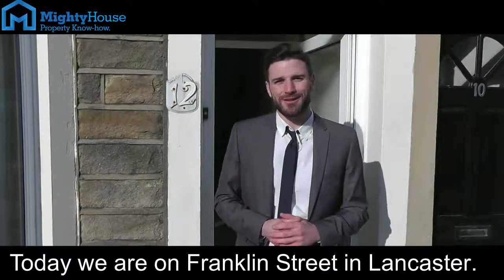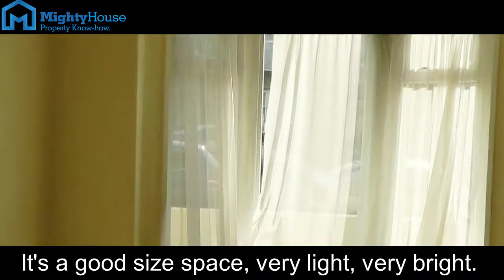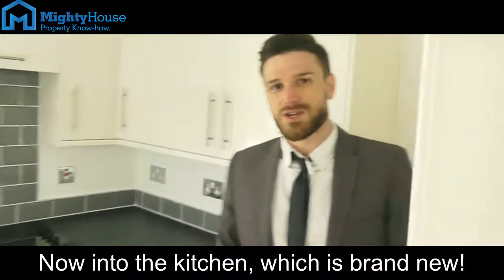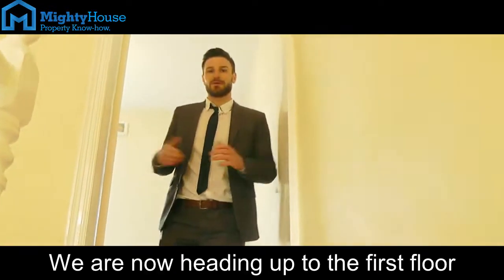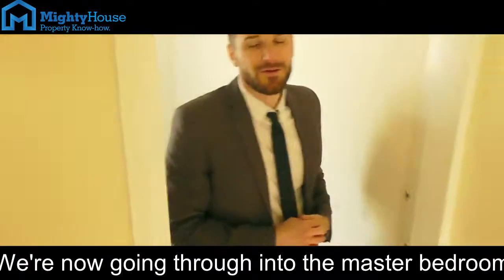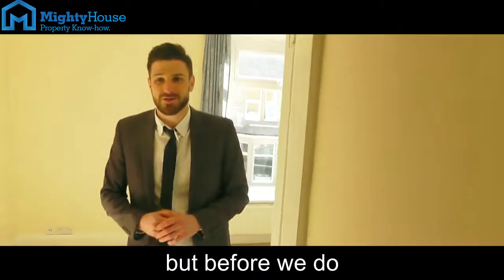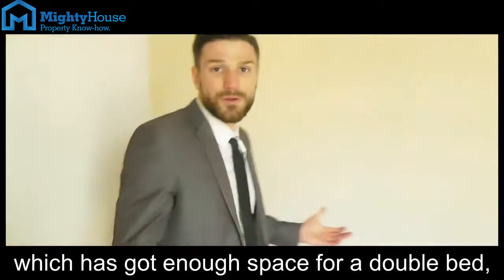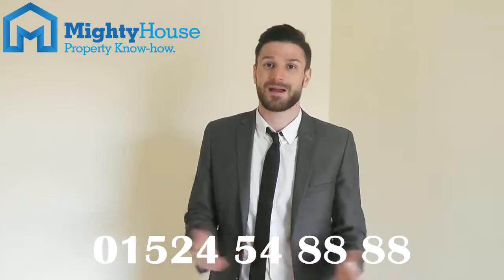FOR SALE: 12 Franklin Street, Lancaster - Mighty House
Video of our recently refurbished new kitchen, new bathroom and new carpets throughout – 12 Franklin Street. Ideal home for a young family or investor. A traditional mid terraced house situated in the Greaves area, south of Lancaster ideally placed for access into the city centre and to the main Lancaster University. The accommodation presently comprises entrance vestibule, entrance hall, lounge or bedroom 3, dining room, refitted kitchen, on the first floor 2 double bedrooms, refitted bathroom, gas central heating, UPVC double glazing, rear yard area with outbuilding. Mains powered interlinked smoke and heat detectors. Viewing highly recommended to fully appreciate!